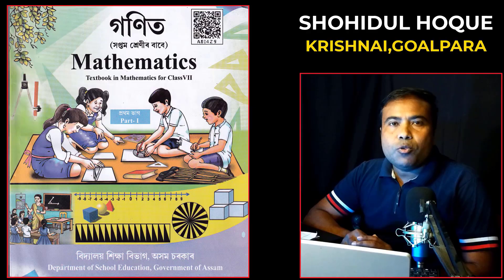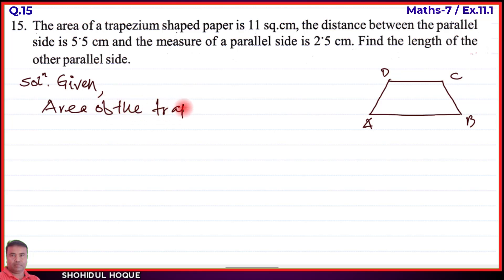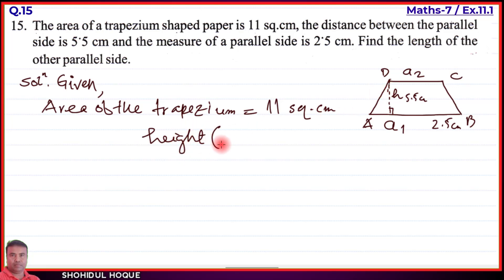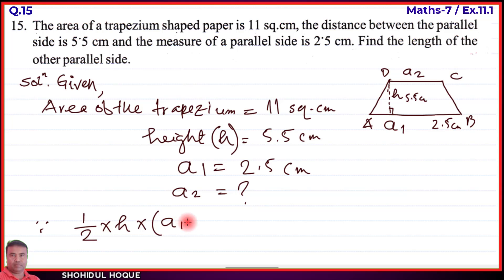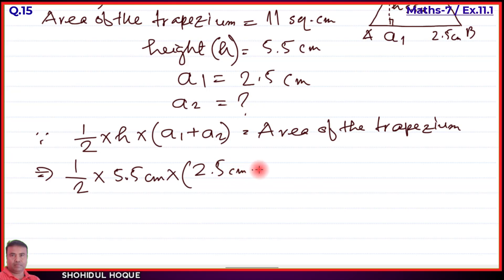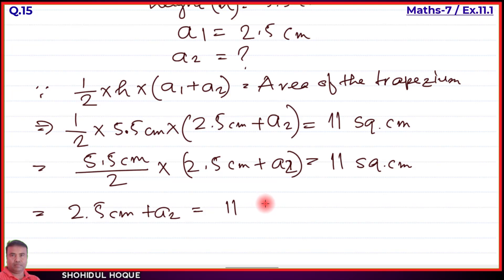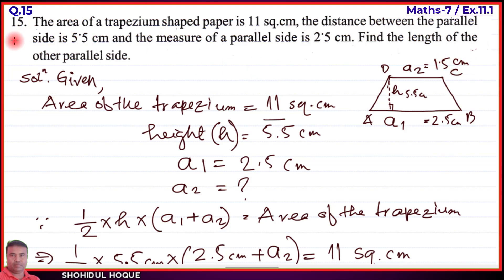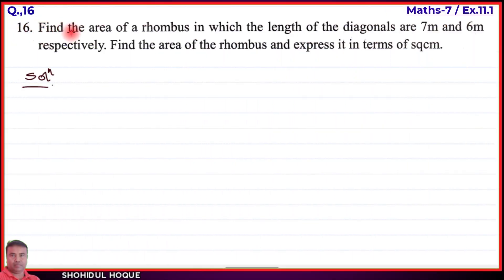Class 7 Maths Ex. 11.1 Q. No.15,16 || English Medium || Assam